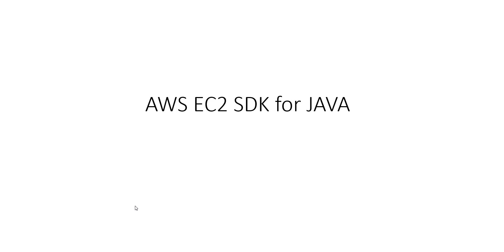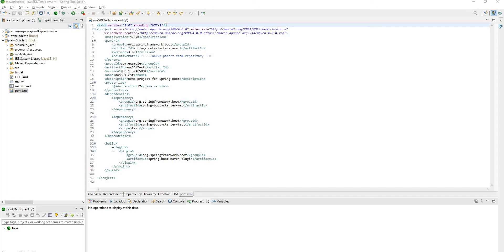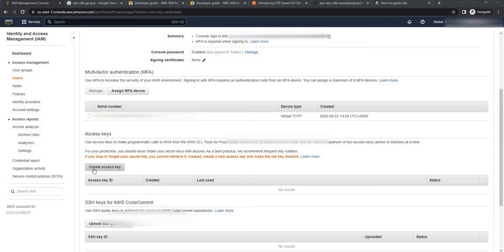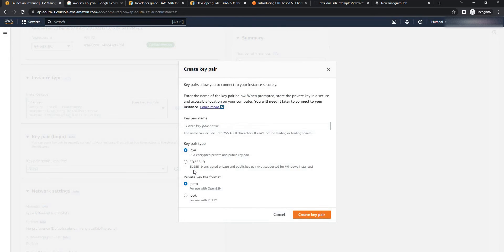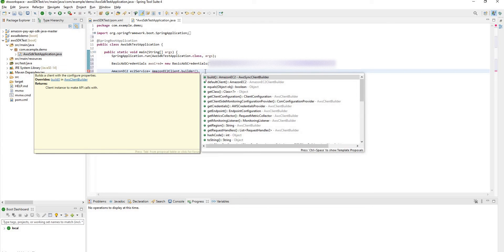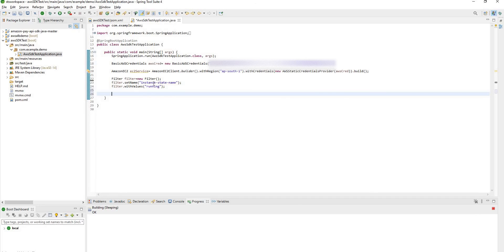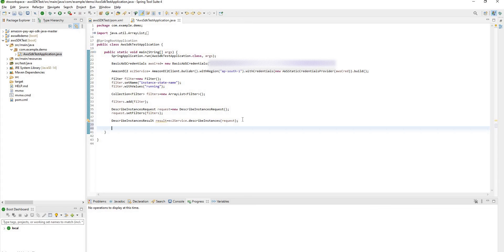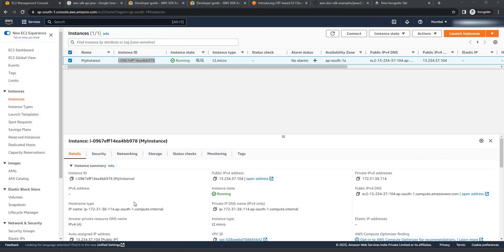AWS SDK for JAVA | How to fetch instances by using SDK in JAVA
How to get list of running instances in java by using SDK
Sample program for demonstration by using AWS SDK in JAVA
Create AmazonEC2 object in application.
Configuring BasicAWSCredentials object.